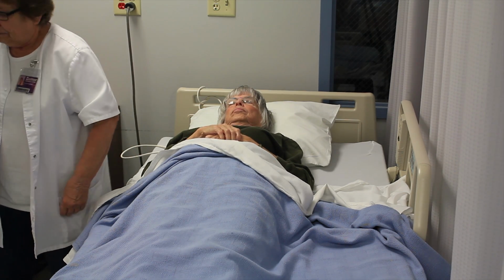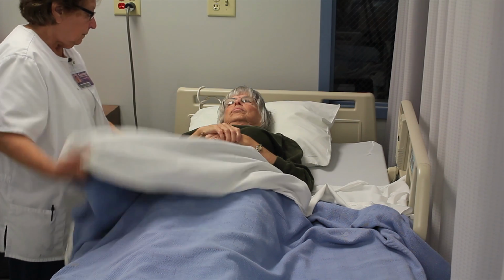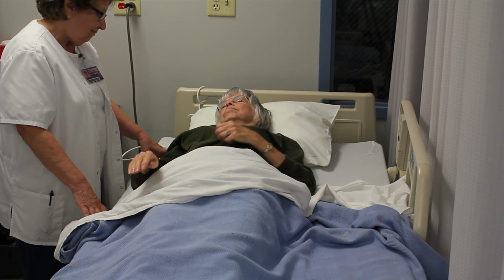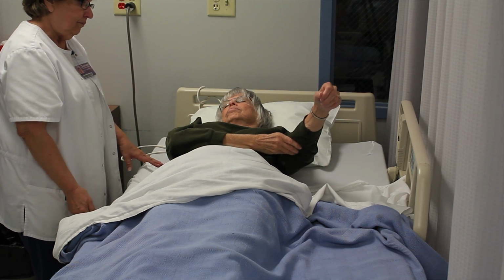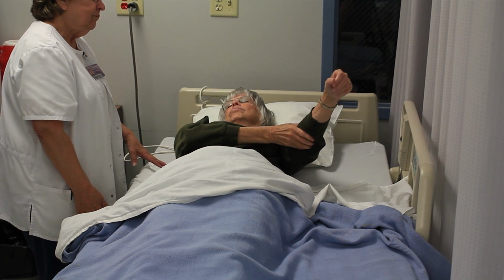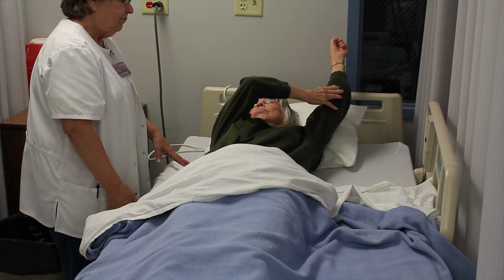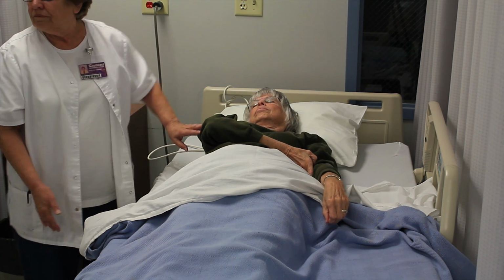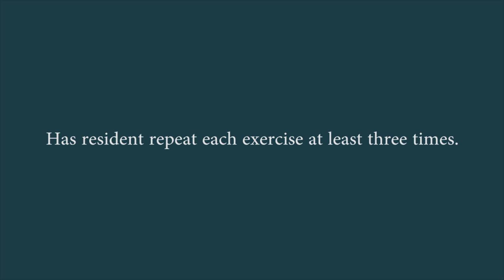Assisting with active range of motion exercises